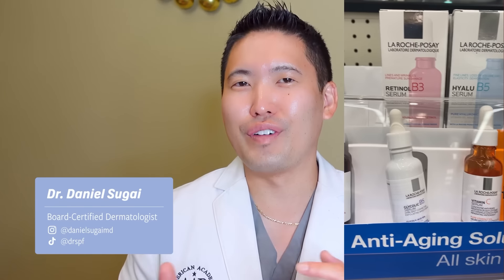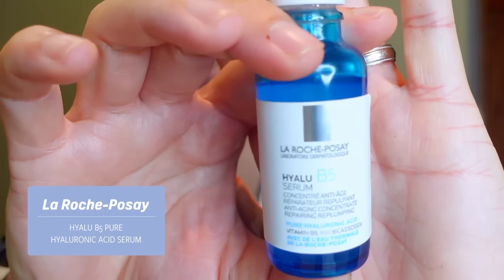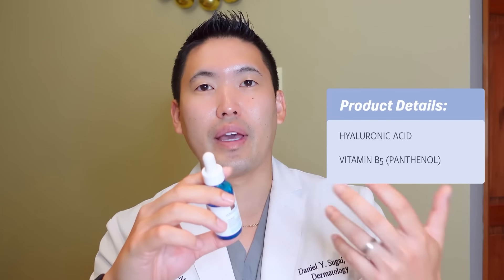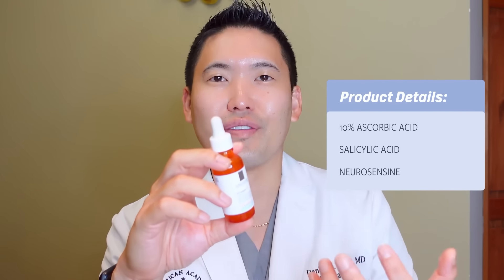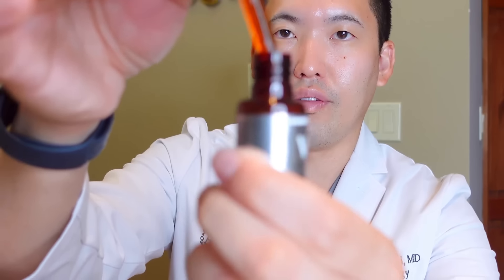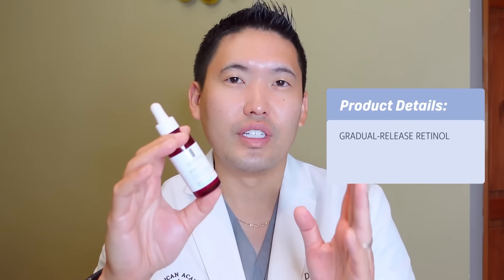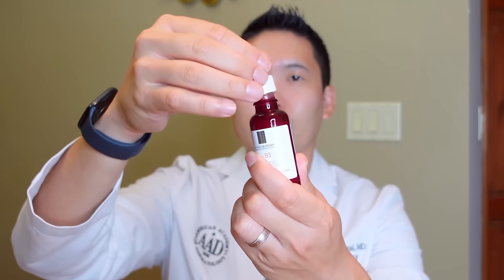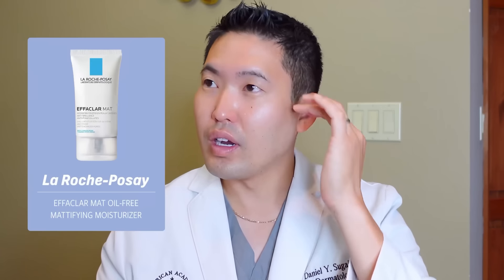Dermatologist Explains: How to Use La Roche-Posay Serums in your Anti-Aging Skincare Routine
Products Mentioned:
La Roche-Posay Hyalu B5

00:00 Introduction
01:06 LRP Hyalu B5 Serum
02:33 LRP Pure Vitamin C Serum
05:02 LRP Retinol B3 Serum